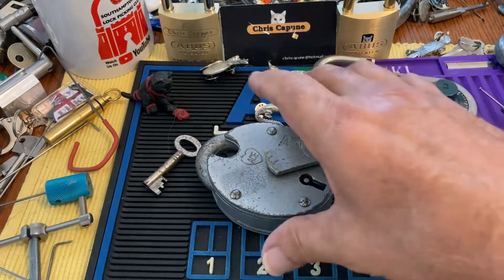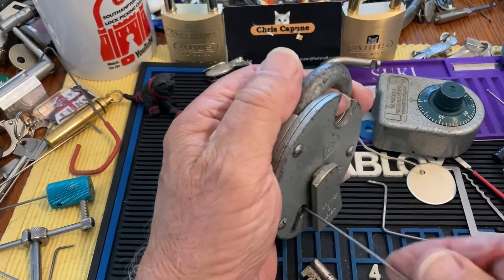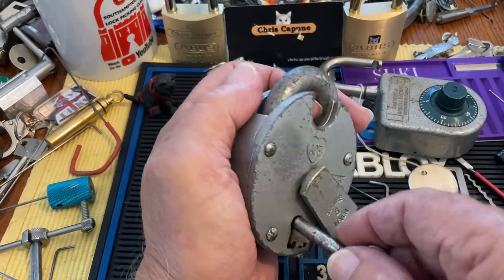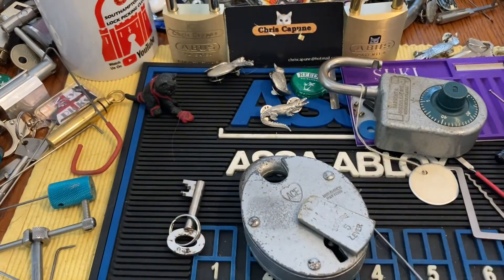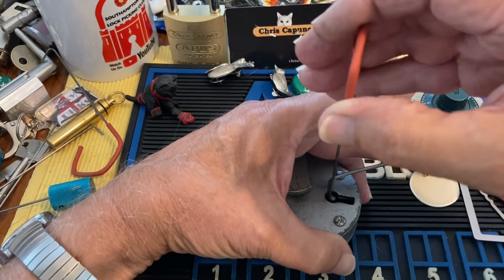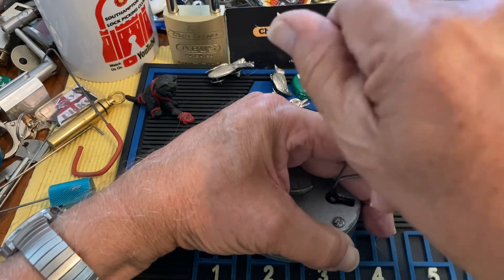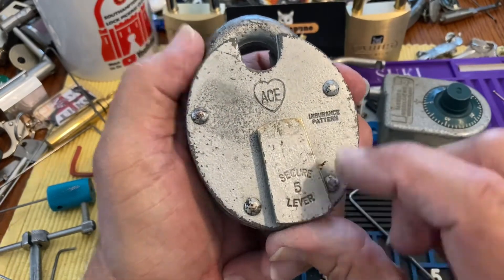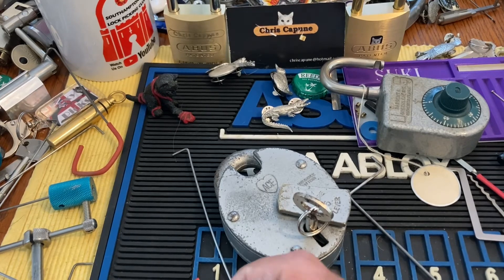#1575 ACE Lever padlock two wire picked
Locksport ACE Lever padlock picked